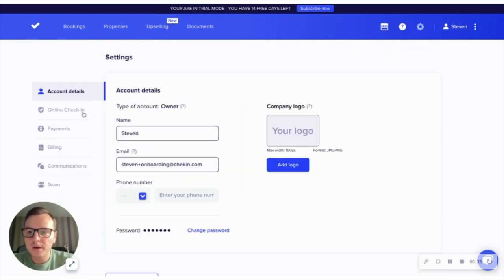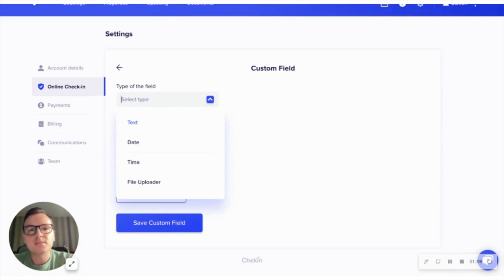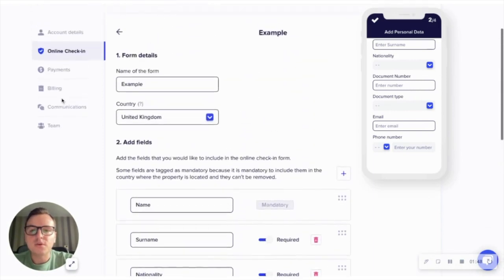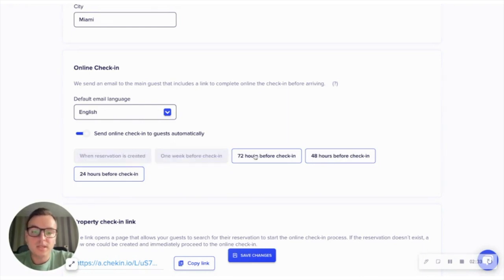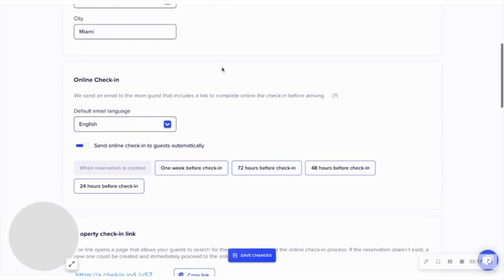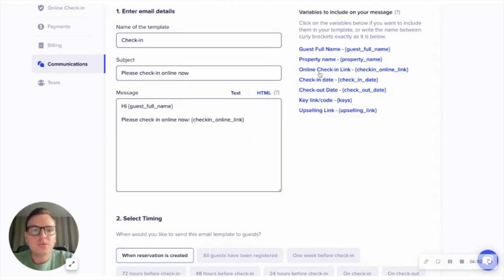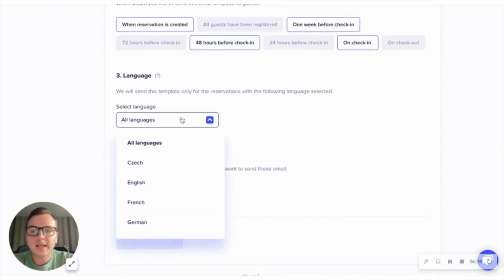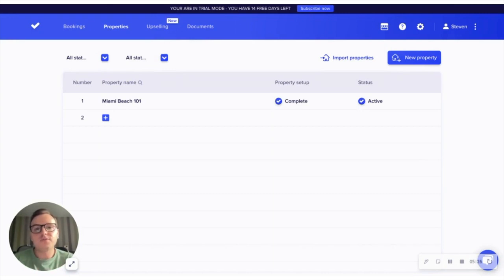Chekin - How to activate your online check-in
Discover how to activate your online check-in function in Chekin dashboard.